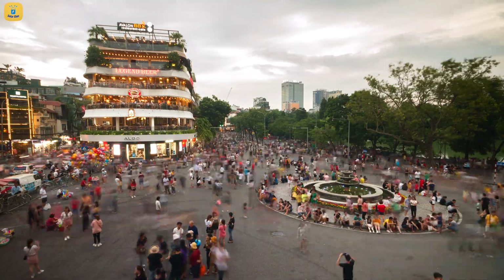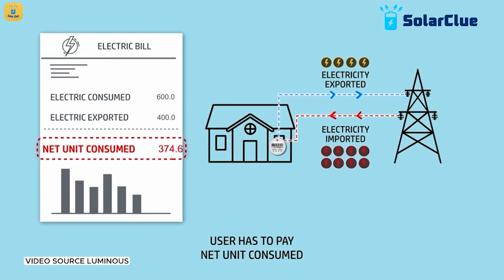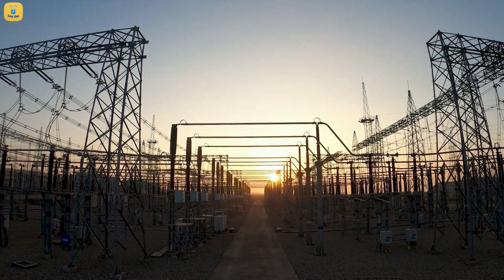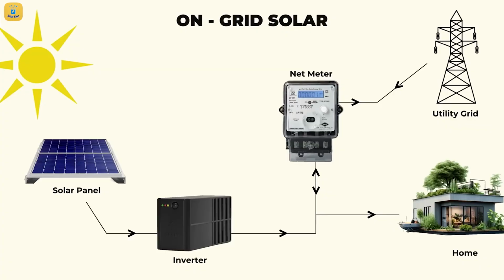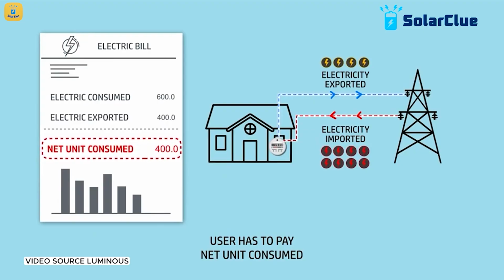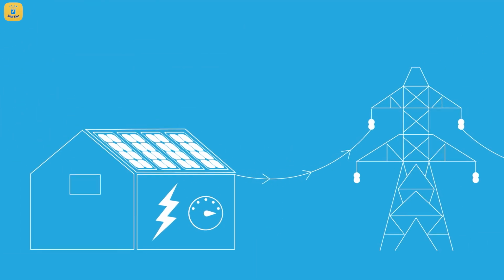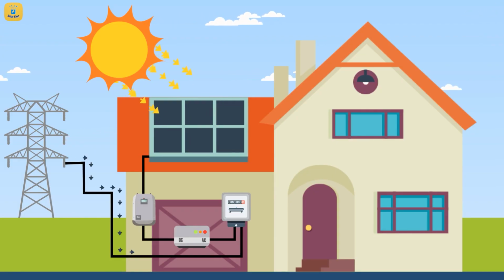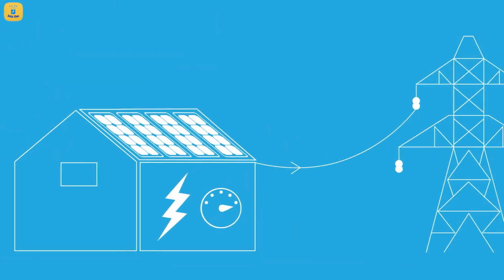“Solar Panels Explained for Beginners | Subsidy, Installation & Savings”GoSolar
Thinking about installing solar panels but don’t know where to start?

Subsidy or non-subsidy?
On-grid, off-grid, or hybrid system?
How much electricity will you actually save?
What is net metering?
How does installation work?

This video is made especially for beginners who are entering the solar journey for the first time.

We explain:

What a solar panel system is and how it works

Subsidy vs non-subsidy solar systems

On-grid, off-grid & hybrid solar explained simply

How solar reduces electricity bills

Common mistakes to avoid before installing solar

No technical jargon.
No confusing terms.
Just clear, honest information to help you make the right solar decision.

If you’re planning to install solar panels for your home or business, this video will save you time, money, and confusion.

solar panels
solar system for home
solar energy
solar power india
solar subsidy india
non subsidy solar
on grid solar
off grid solar
hybrid solar system
rooftop solar
solar installation
solar inverter
net metering
electricity bill savings
home solar guide
solar buying guide
solar for beginners
solar explained
renewable energy
clean energy
go solar
solar india

Solarclue is an e-commerce website that sells all Solar products. Solarclue.com is a young company blessed with a team of experienced professionals such as engineers, content, products, marketing, and many more. They are committed to giving utmost effort in providing 100% client satisfaction by providing them with the solar products they desire. SolarClue uses deep technology to educate consumers about Solar Products and their benefits.